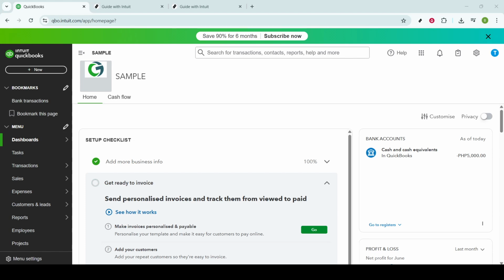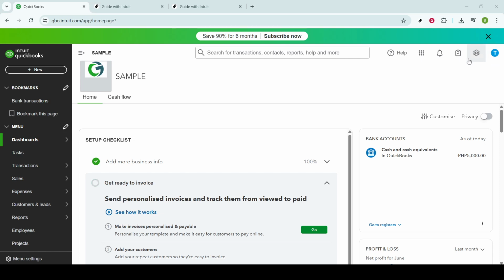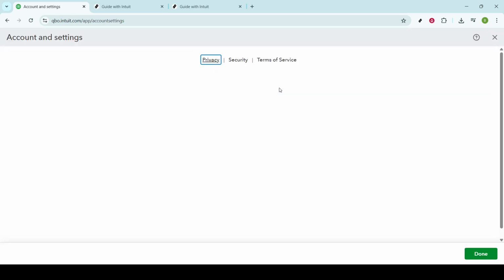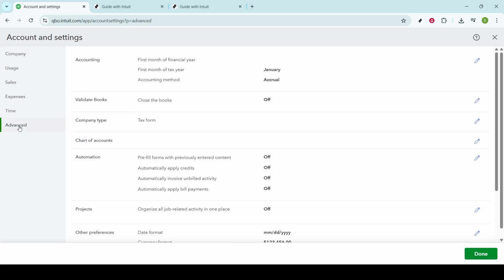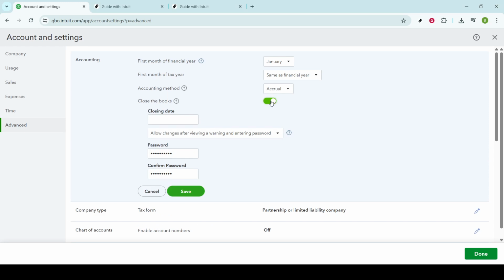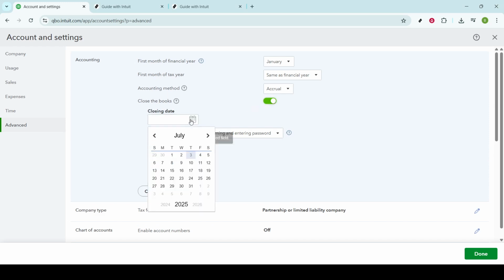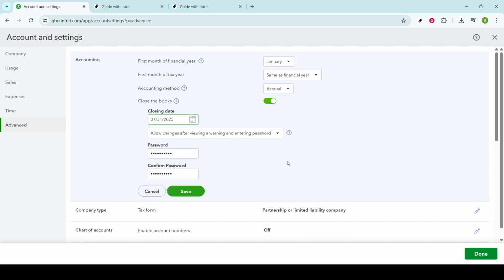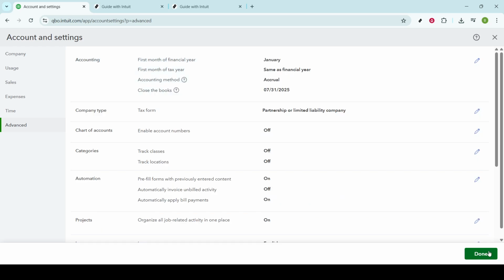How to Change Fiscal Year in Quickbooks Online [2026 Full Guide]